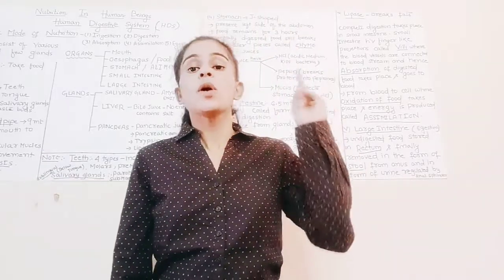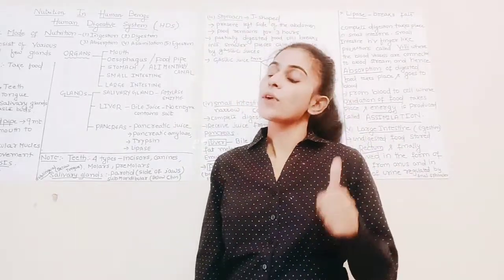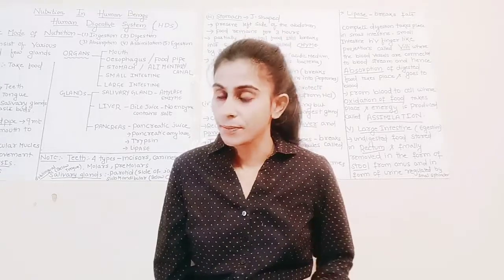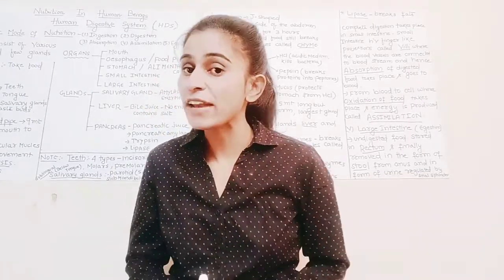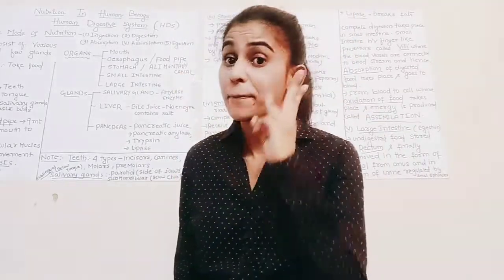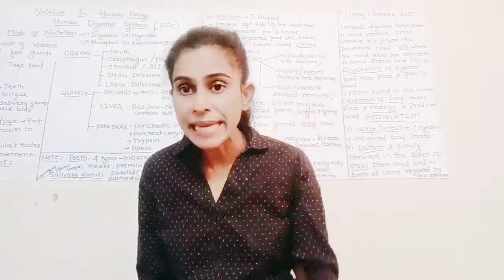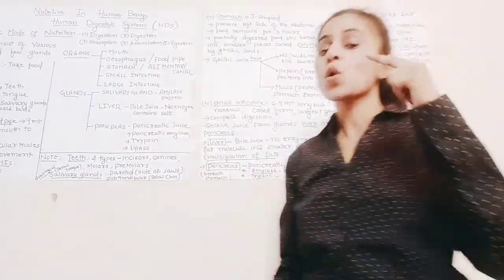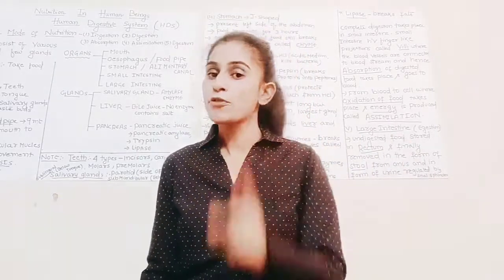Human Digestive system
10th Biology Life processes by Subasini patnaik